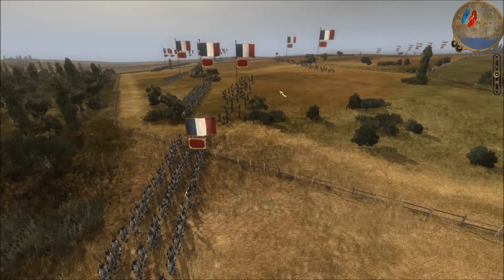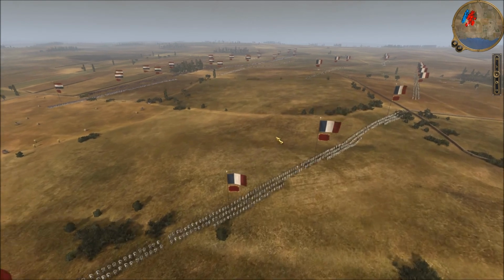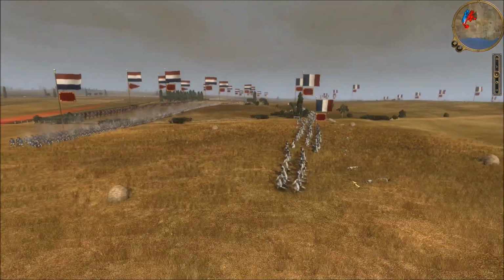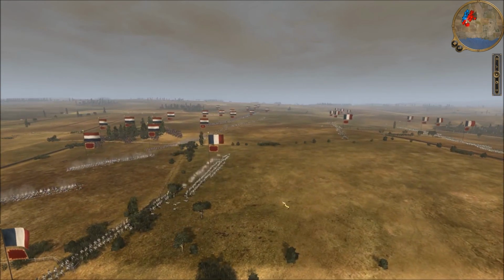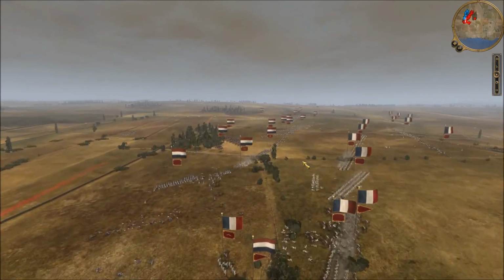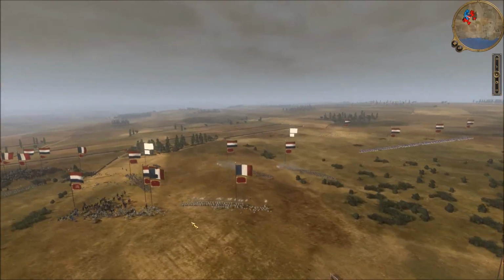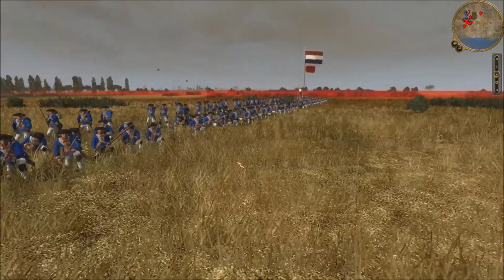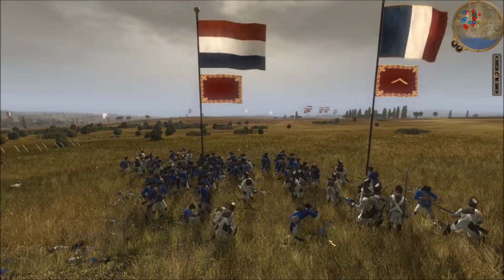Empire Total War Online Battle France v Netherlands!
Very fun online battle in Empire Total War between France (WildBill) and The Netherlands (Bubba8177)! Be sure to come back every week for new videos and content!